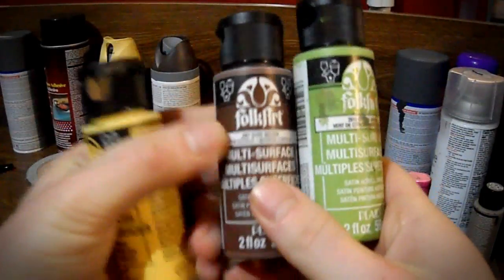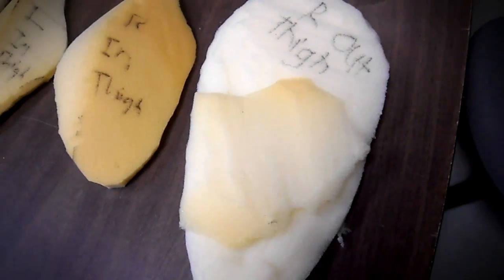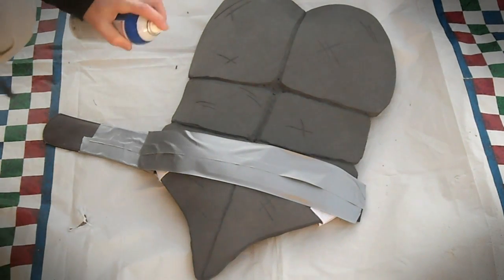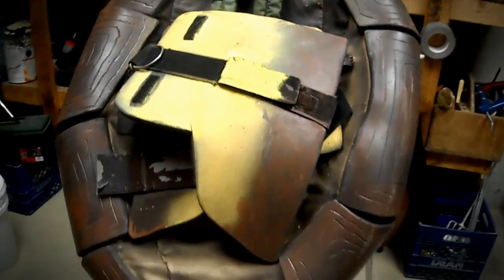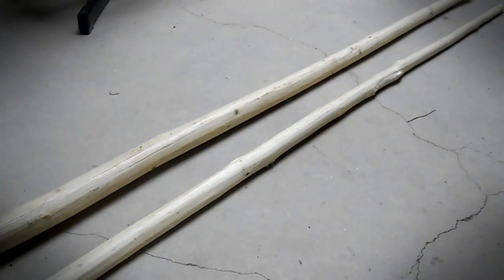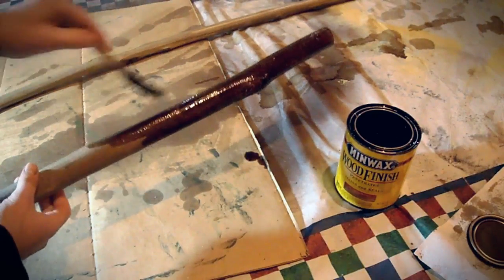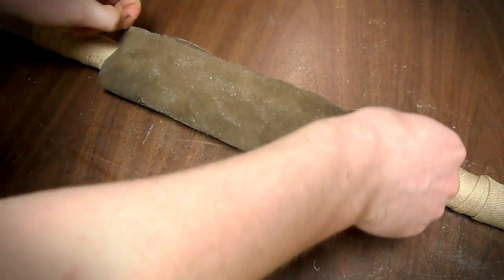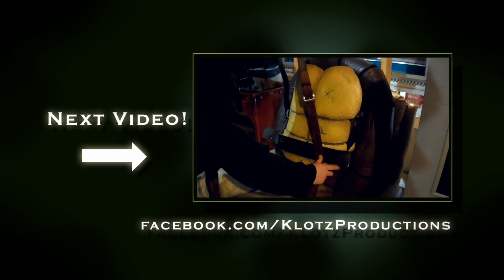Making a Teenage Mutant Ninja Turtle Costume - Cosplay - Part 008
Hello everybody and welcome to my new series/project.  I am going to be making a Teenage Mutant Ninja Turtle costume that I plan on wearing next halloween and maybe even go to some conventions to show it off if it is good enough.